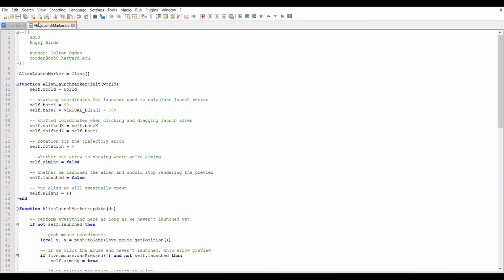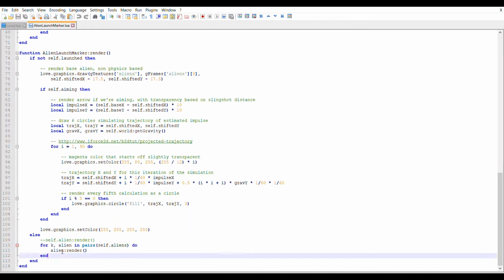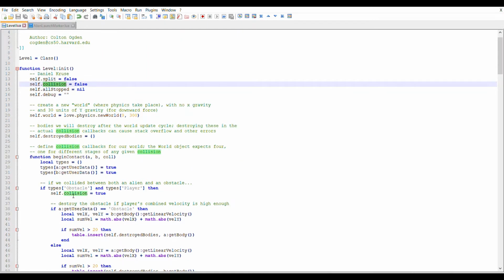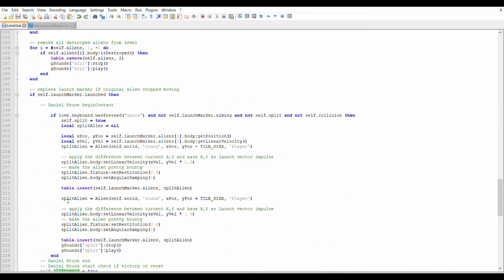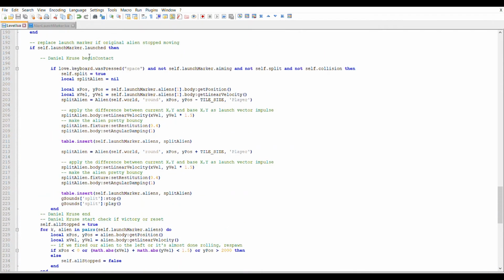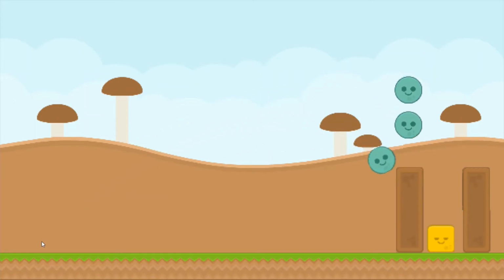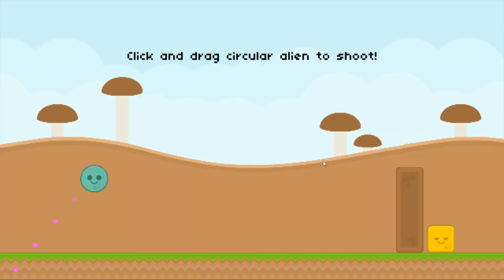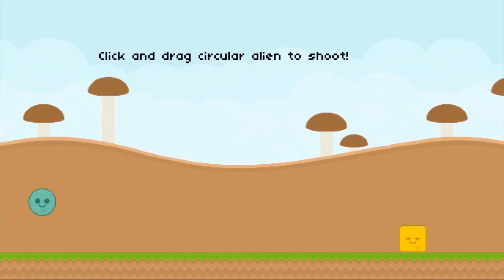cs50/Harvard/notHawking/Assignment6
### Code time stamps ###

00:00:05 - AlienLaunchMarker.lua, changing alien variable to array and rendering it
00:00:32 - Level.lua, adding variables split, allStopped, collision00:00:40 - Collision = true
00:00:50 - Check if all Aliens are stopped
00:01:15 - Press space

### Demo time stamps ###

00:01:45 - Demo start. Space button doesn't work while aiming
00:01:50 - Press space after aiming, split happens
00:01:58 - All Aliens are still, next shot
00:02:09 - Try to hit space after hitting obstacle
00:02:15 - Scrolling to find rolling Alien :)
00:02:30 - New shot